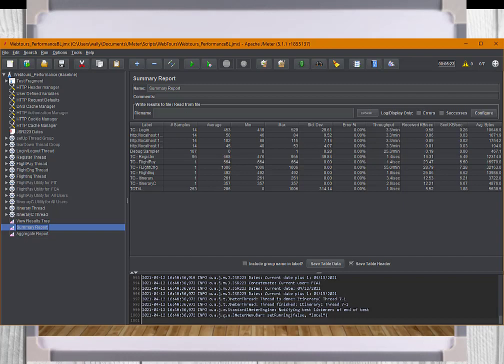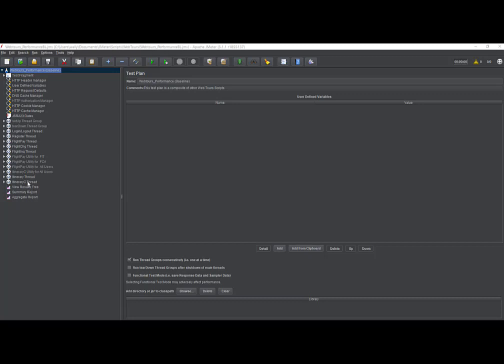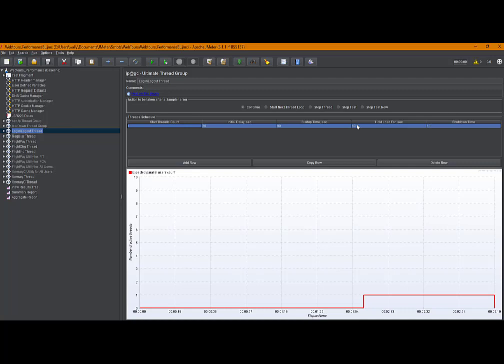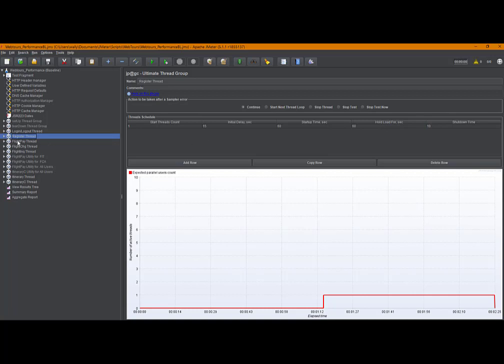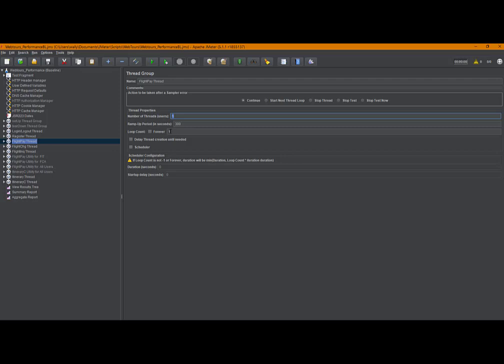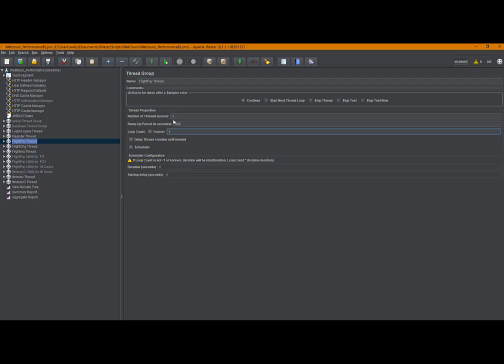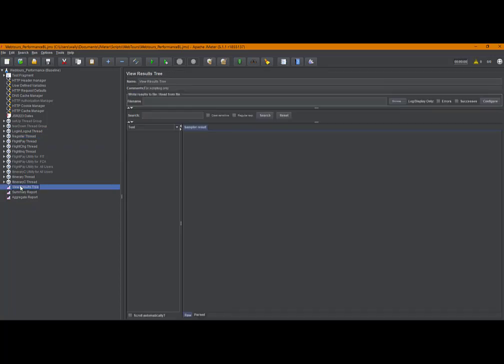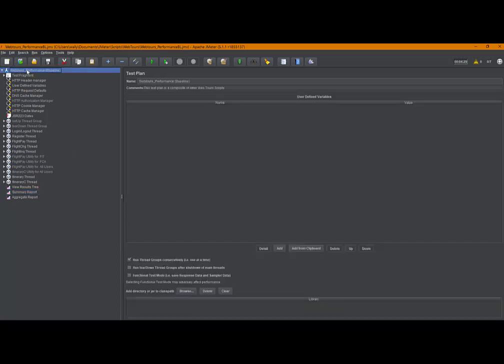JMeterDEMO 19a Run Jmeter Baseline Test Lab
Remember the objective is to run single iterations of functions or minimal iteration counts. And keep in mind that some functions may be impacted by external activities in the system. For example, other services running on the same servers in use by the application, such as, backup services, file services, or DB services. You may need to run tests for each of the possible external service conditions.